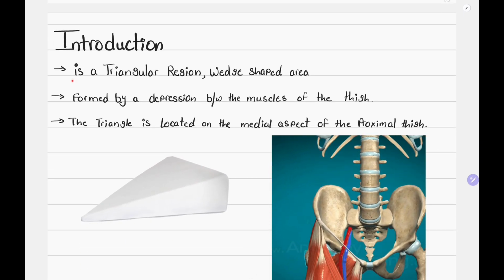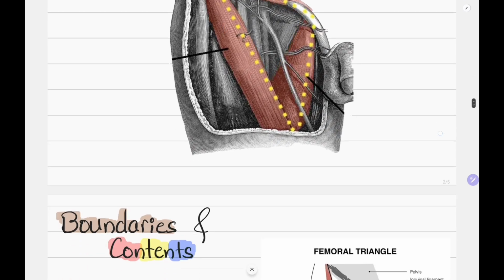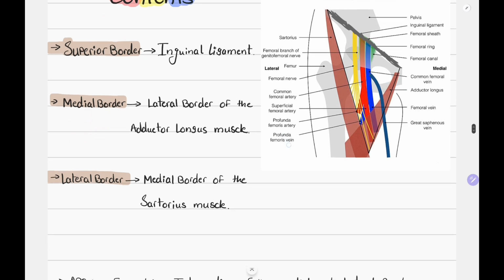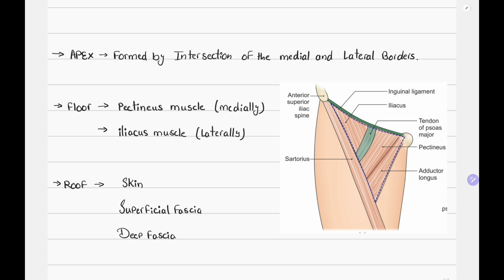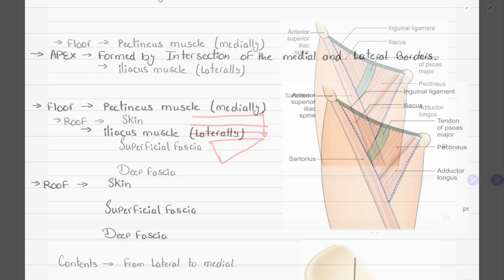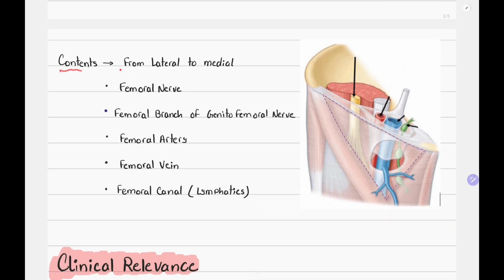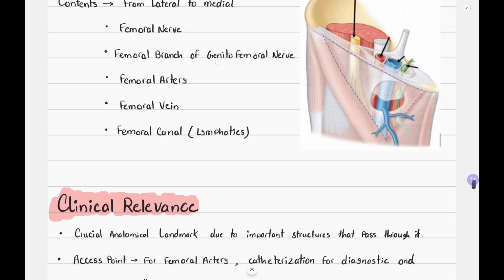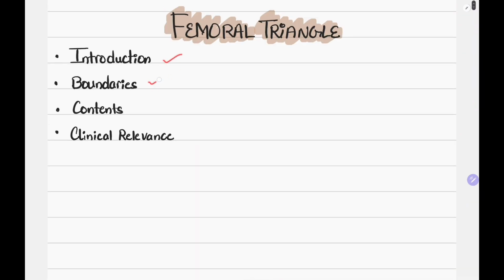Mbbs Femoral Triangle Lower Limb Simplified English BDC Anatomy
VIDEO SUMMARY

The article discusses the femoral triangle, a triangular region located on the medial aspect of the proximal thigh, formed by a depression between thigh muscles. It outlines the triangle's boundaries, which include the inguinal ligament as the superior border, the lateral border of the adductor longus muscle as the medial border, and the medial border of the sartorius muscle as the lateral border. The apex of the triangle is where the medial and lateral borders intersect, while the floor is formed by the iliopsoas and pectineus muscles. The roof consists of the skin, superficial fascia, and deep fascia. The contents of the femoral triangle, from lateral to medial, include the femoral nerve, femoral artery, femoral vein, and femoral canal, which contains lymphatics. The femoral triangle is clinically significant as it serves as an access point for procedures involving the femoral artery and nerve, and it is also associated with femoral hernias due to weaknesses in the femoral canal. The article emphasizes the importance of visualizing and revising the anatomical details for better understanding.